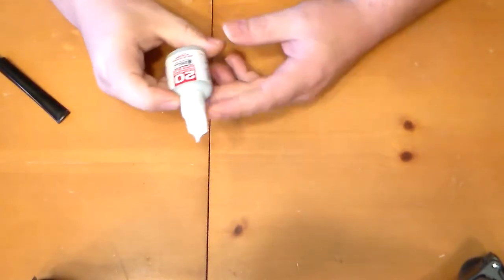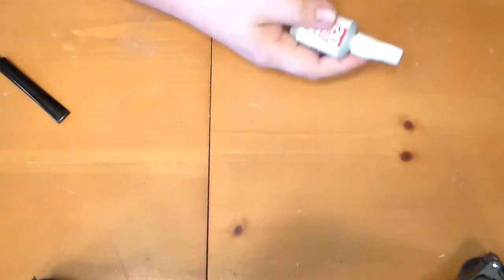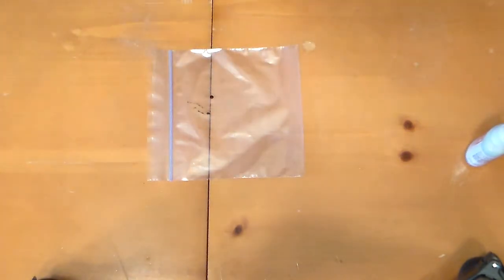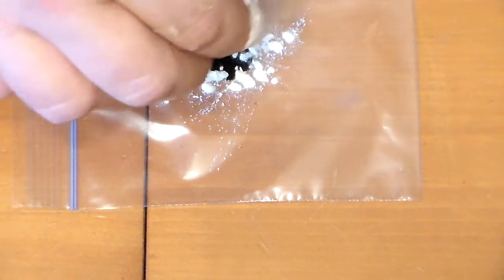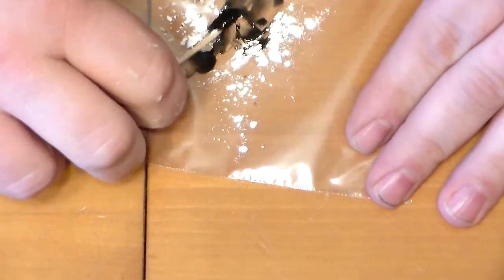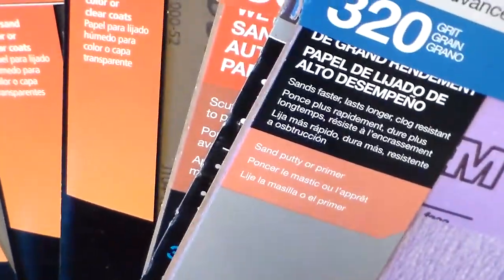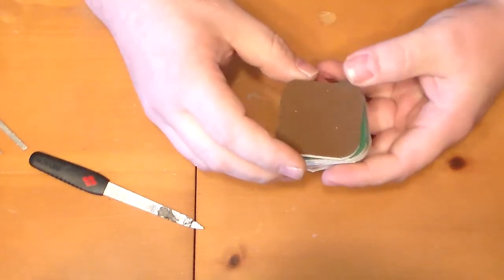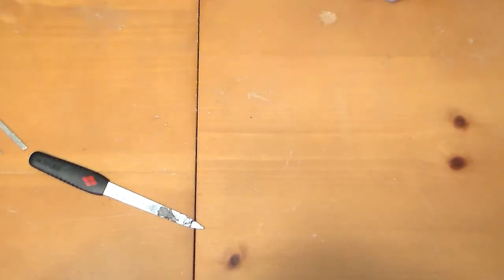Stem rebuilding techniques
Showing the materials and some techniques that I used to rebuild a stem with a bite through. One change I will try is using activated charcoal powder instead of corn starch.